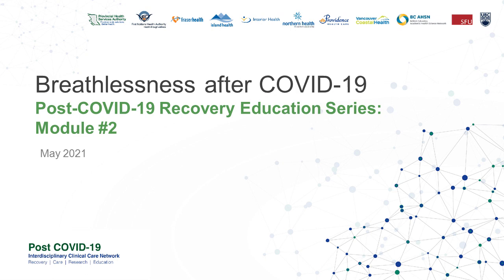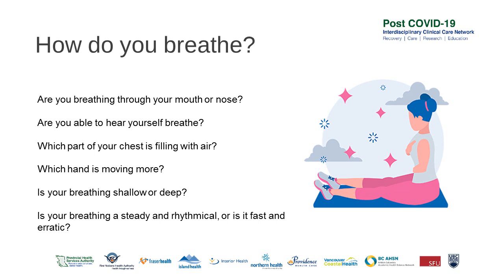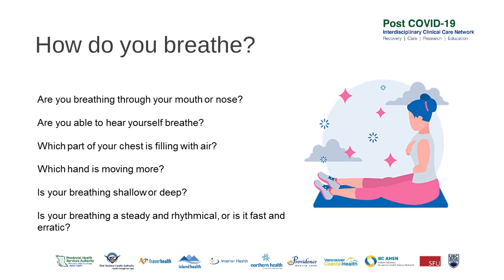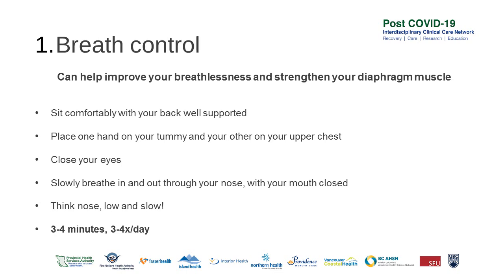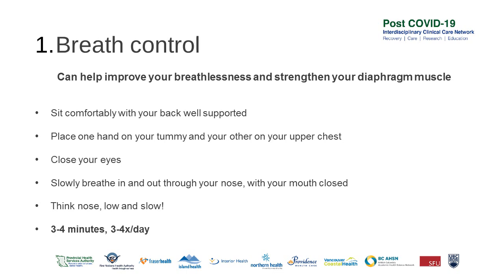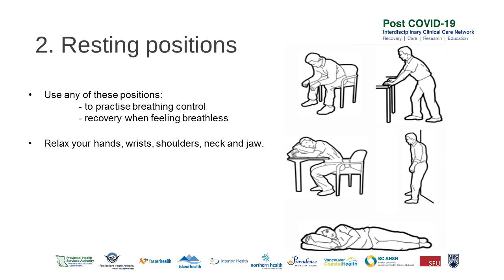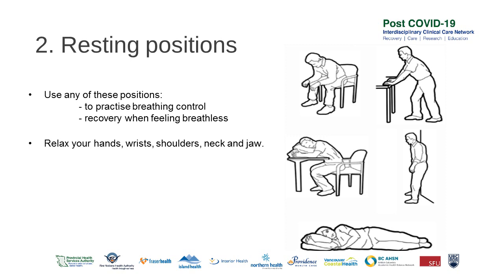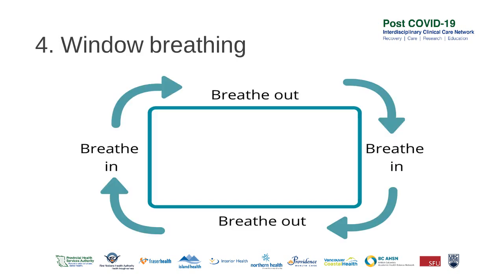Breathing techniques to manage breathlessness after COVID-19 – Part 2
Learn how to assess and improve your breathing and techniques to manage breathlessness after COVID-19 infection.

More information about B.C.’s Post-COVID-19 Interdisciplinary Clinical Care Network & post-recovery clinics